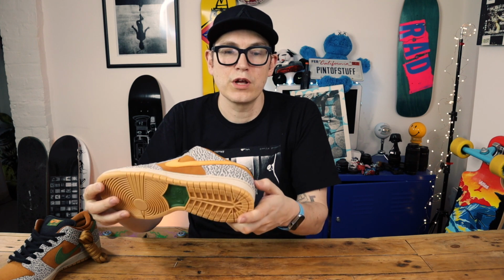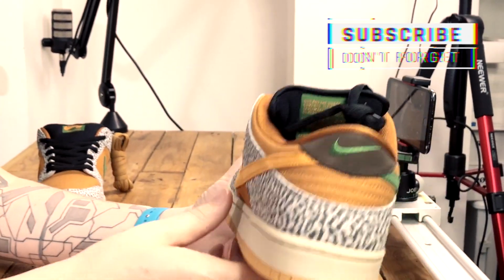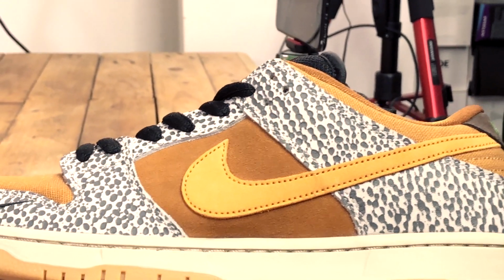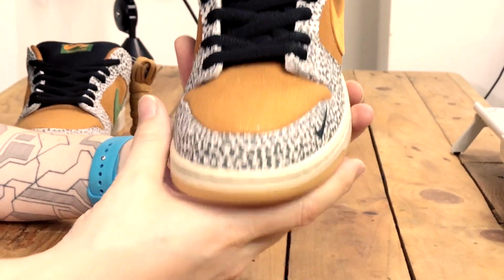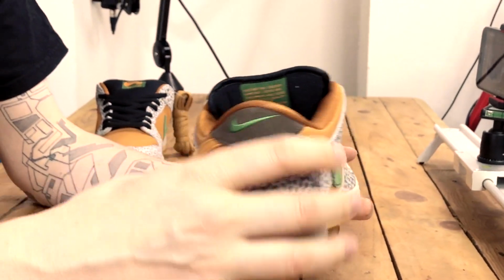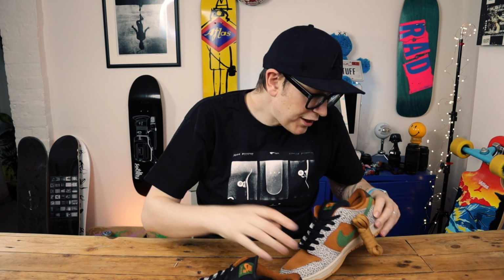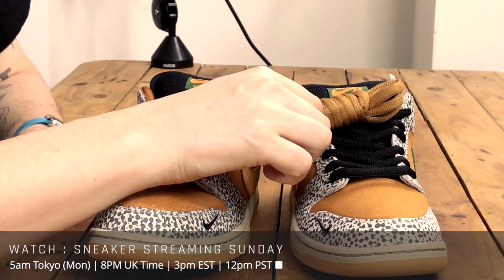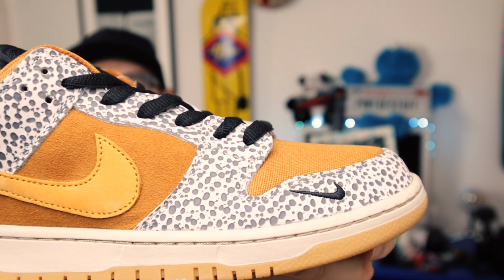ROAR - Nike SB Dunk Low Pro 'Safari' Sneaker Unboxing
Oh yes ... another Nike SB Dunk that we've been waiting a minute for ... and this Dunk is a banger in the Safari markings.  Nike SB have out done themselves with this shoe.

Nike SB is digging through the crates of Air Max history to find sneaker inspiration to clothe this Dunk with - from the Air Max 90 to now borrowing from a classic Air Max 1 from Atmos - the 2003 Air Max 1 "Safari" .

The Dunk is fashioned with materials that mimic the AM1 Safari - with a canvas type toes box, main swooshes in alternate colors and the classic safari print on the key panels finished off with mini swooshes and a gum sole - and we always love a gum sole.

This Dunk was worth the hype that went with it.

Mr B

The Nike SB Dunk Low Pro details:
Nike SB Dunk Low “Safari”
Color :  Neutral Grey/Kumquat-Desert Ochre
Code : CD2563-002